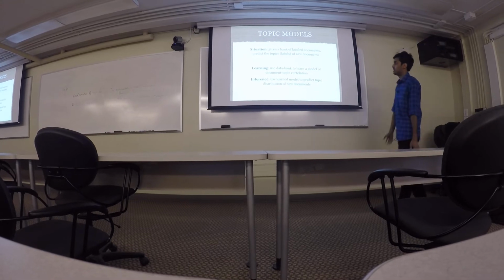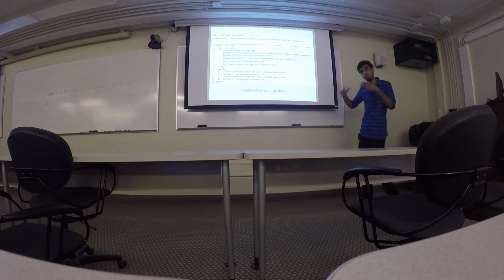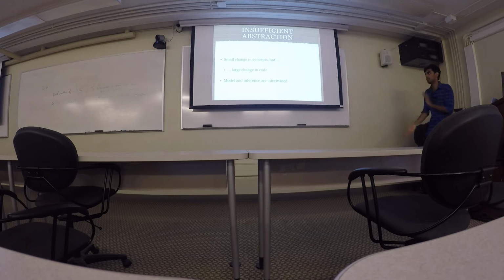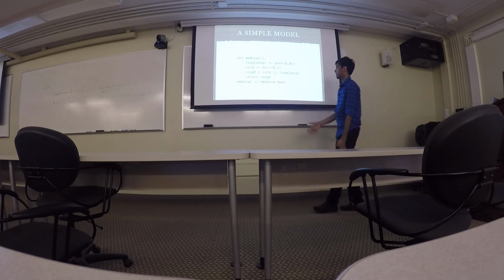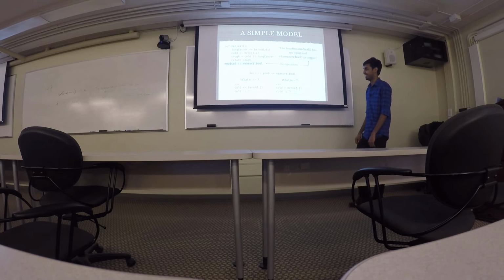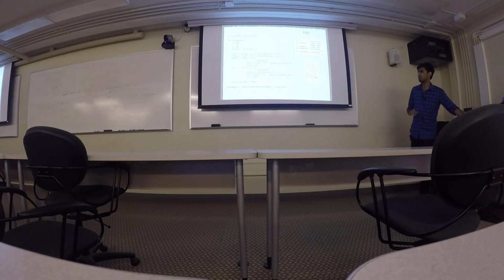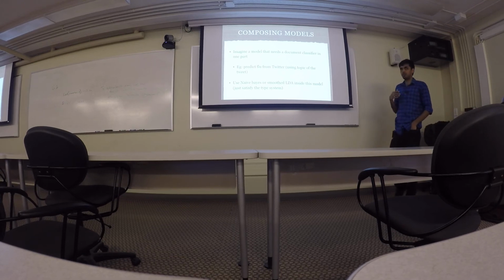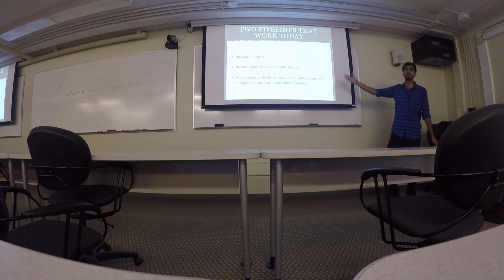Praveen Narayanan, "Emphasizing modularity in machine learning programs"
Emphasizing modularity in machine learning programs
Praveen Narayanan, IU School of Informatics and Computing